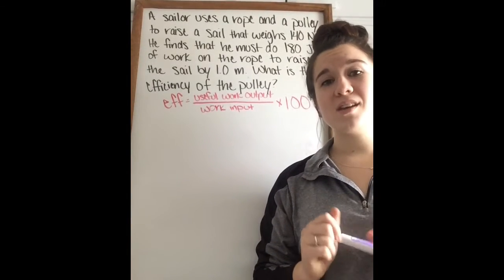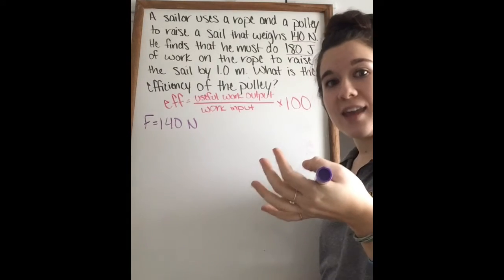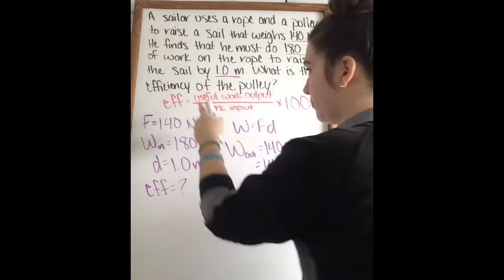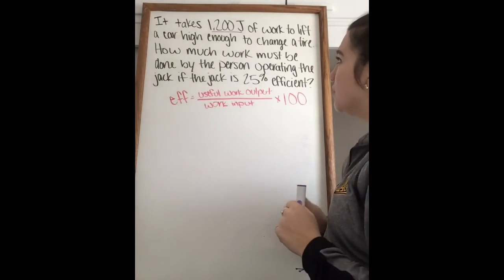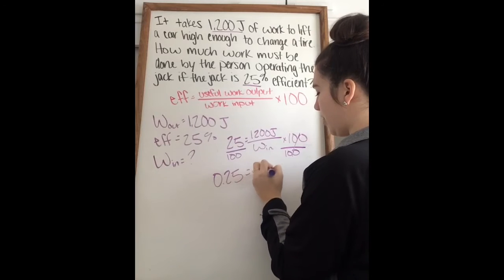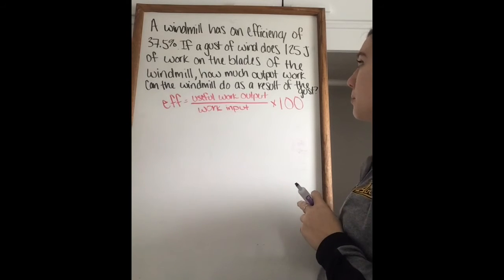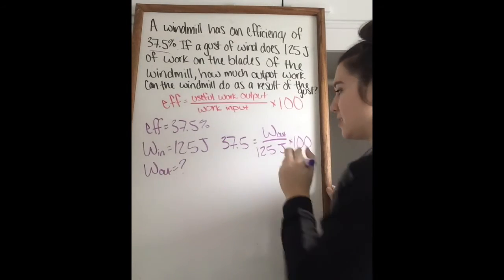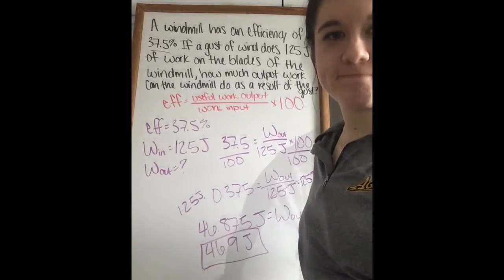Efficiency Problems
Here are the worked out examples using our efficiency equation.